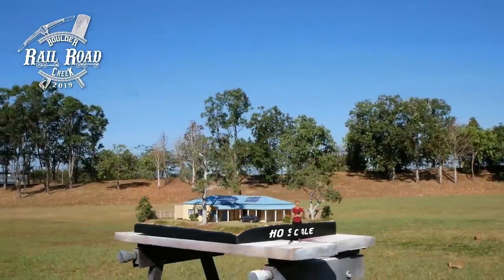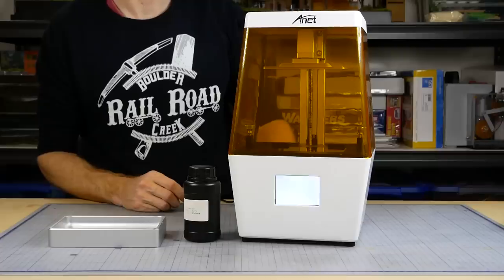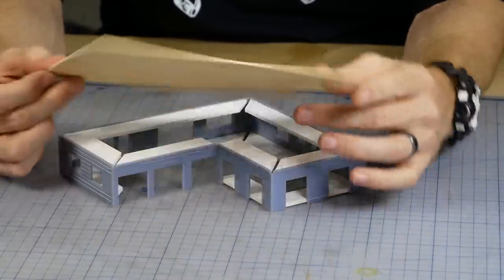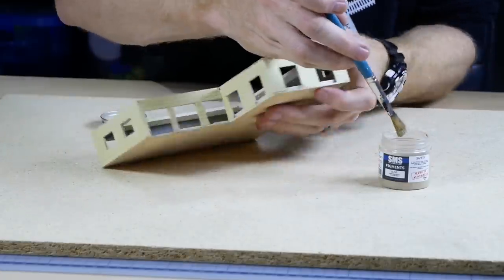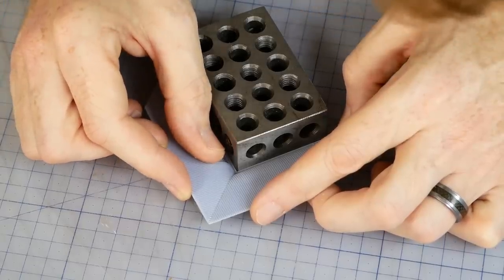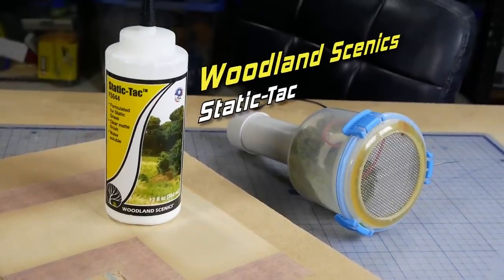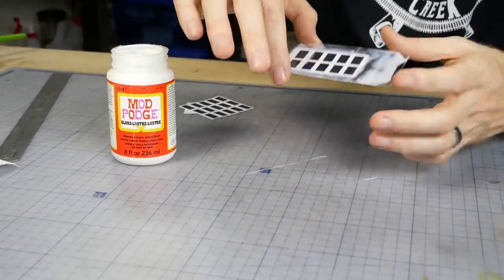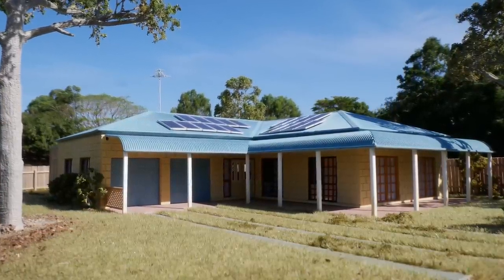3D Printing an Ultra-Realistic Model of My House – Realistic Scenery Vol.19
So far the modeling I’ve been doing on the Anet N4 is sized to be HO scale however if you’re modeling in N scale a printer like this is a must. Regular FDM printers just don’t cut the mustard when trying to get the fine details we want for our scale models.

The only limitation I see at the moment with these printers is print volume, the printable area is quite small so for example the house I built in this video needed to be separated into sections small enough to fit in the printable area and then once all the components are printed they are assembled. So if you want to model in the larger scales you may run into problems.

For more information about 3D printing and to read the review about the Anet N4 be sure